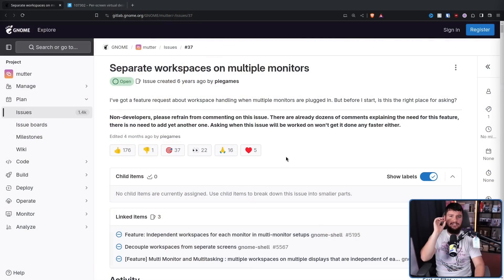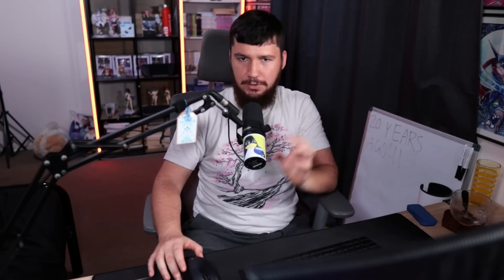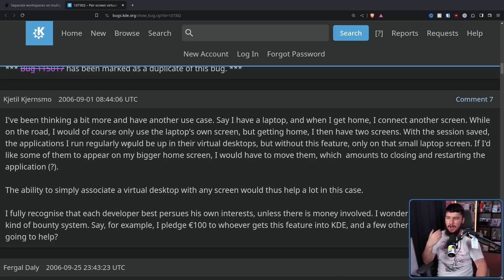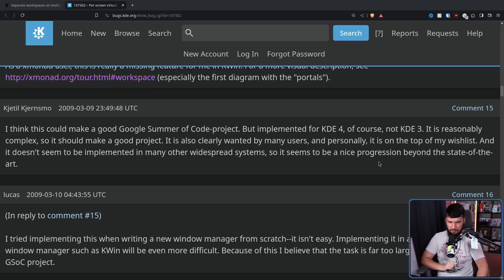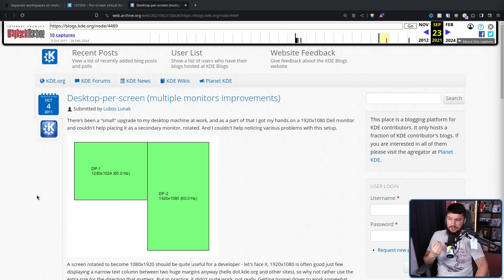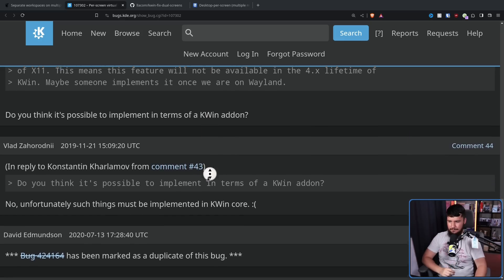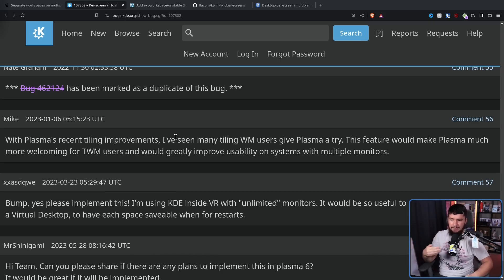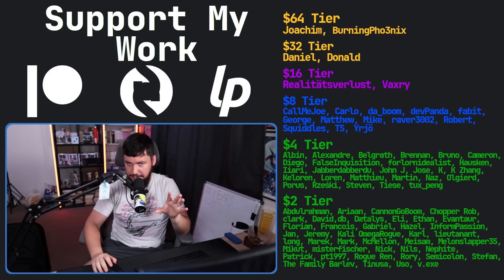KDE Virtual Desktops Still Broken After 20 Years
I've been very vocal on the way virtual desktops work on KDE Plasma and there has been an open issue about exactly this problem for the last 19 years and by the time we hit 20 will it finally be resolved.

Credits
🎨 Channel Art:
Profile Picture: